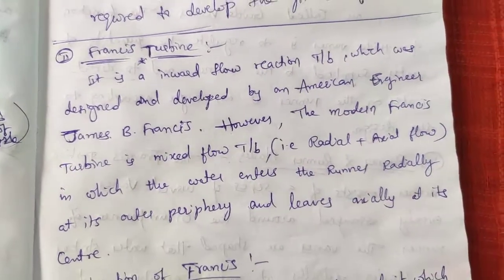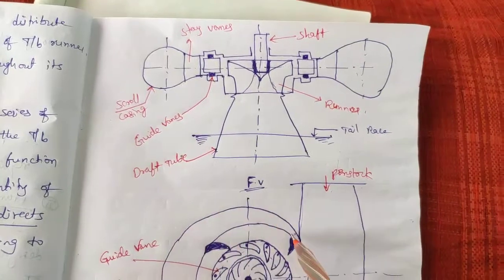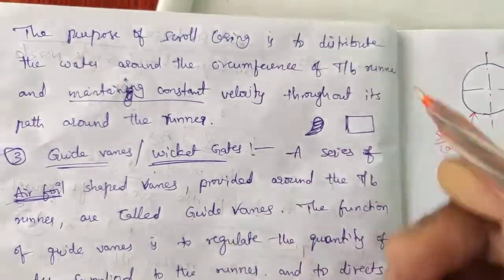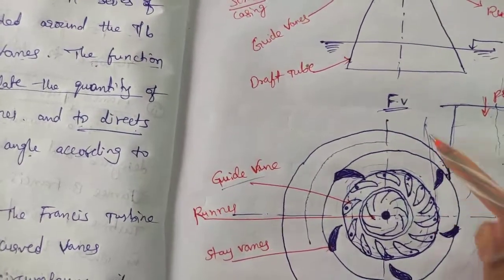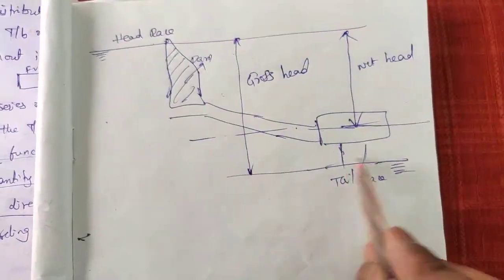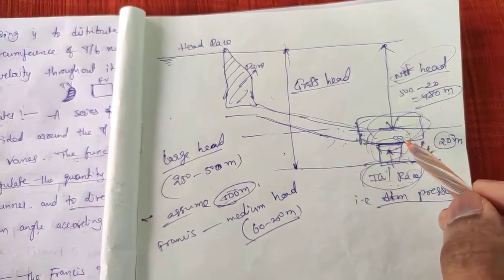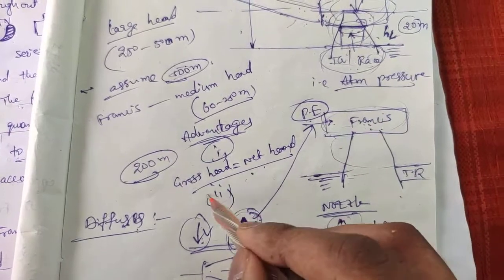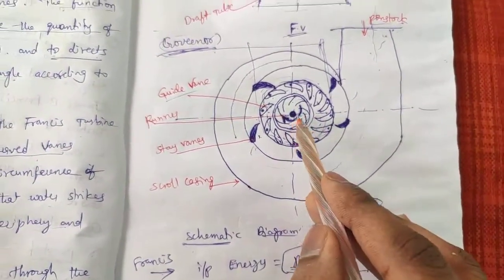Francis Turbine introduction